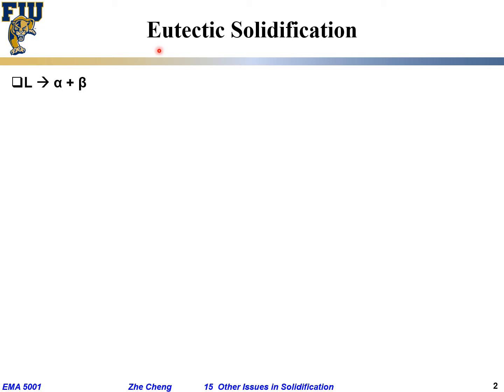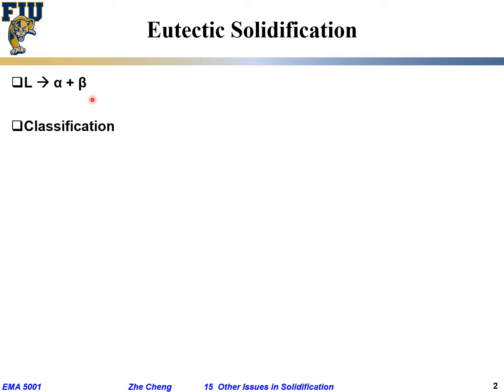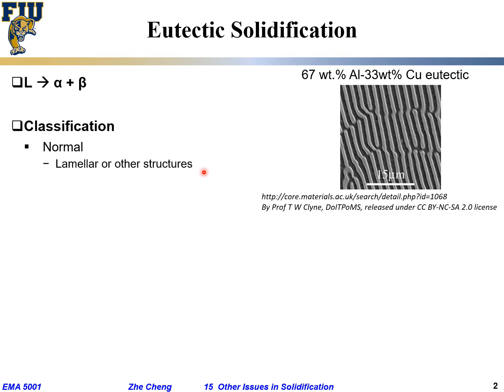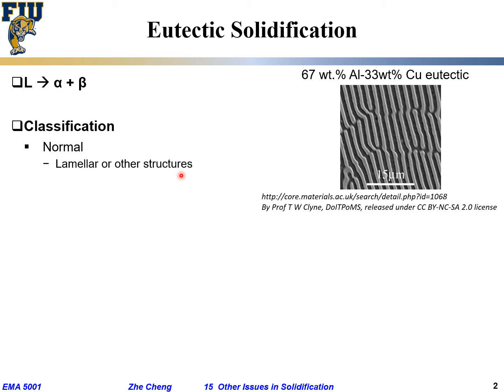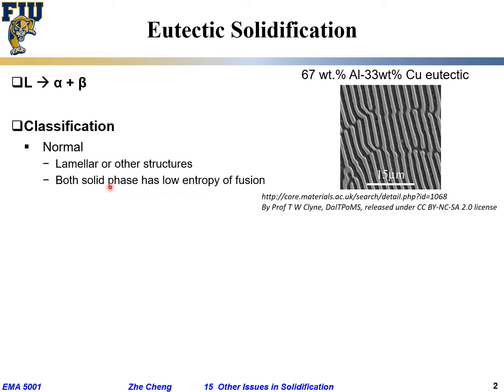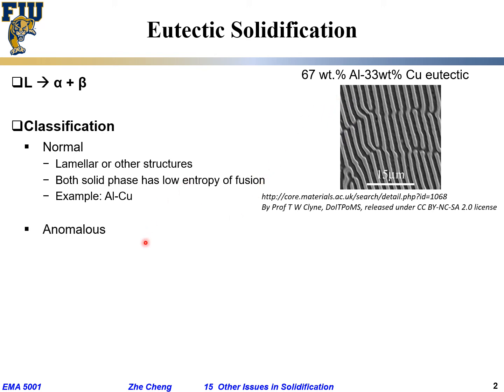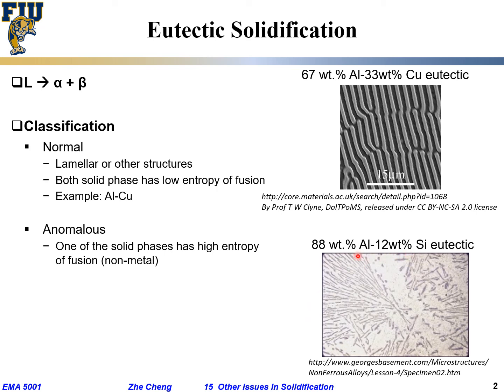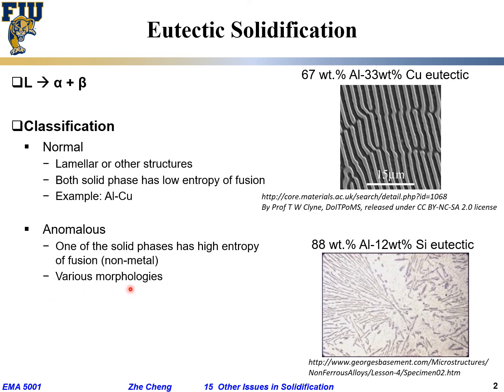EMA5001 L15-01 Eutectic solidification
Lecture 15-01 Eutectic solidification